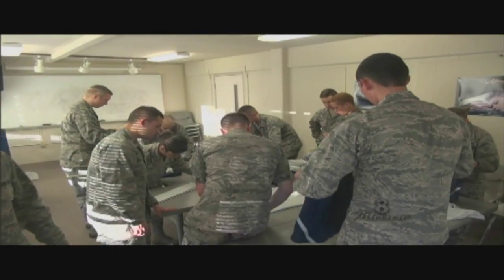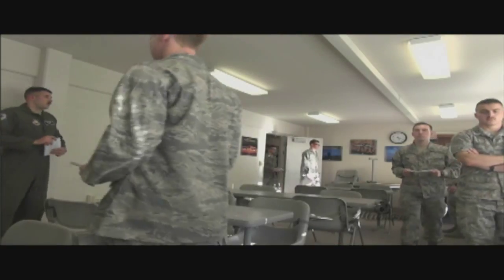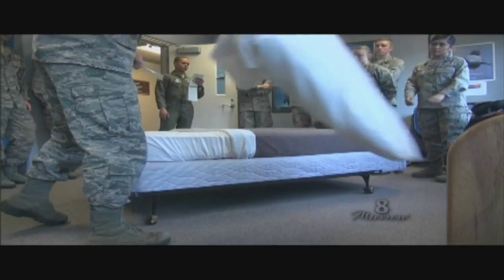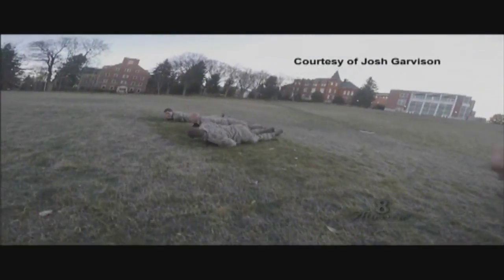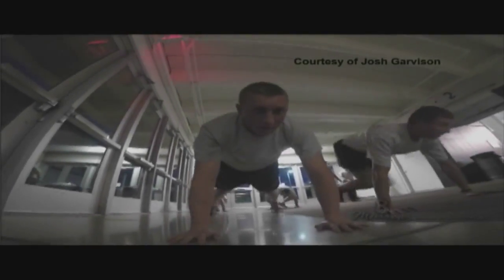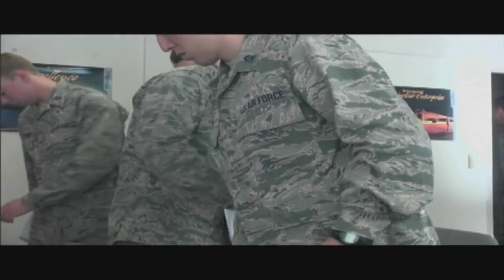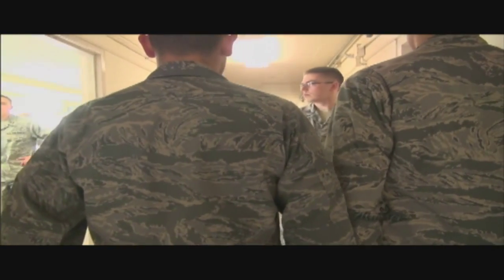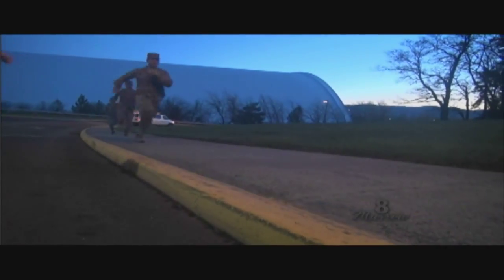Behind the Uniform: Air Force ROTC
Feature on Field Training Preparation for the cadets of Air Force ROTC Detachment 905 out of Washington State University/University of Idaho.

Aired on Murrow News 8, 4/17-4/19 at 7 and 10 PM.

GoPro footage courtesy of C/Garvison
Filming logistics courtesy of Capt. Washburn, Capt. Starkey, Col. Downing, C/Pifer, C/Garvison, and C/Myers
Interviews: Col. Downing, C/Gaumnitz, C/Myers, C/Pifer